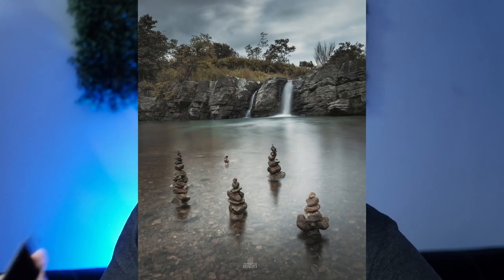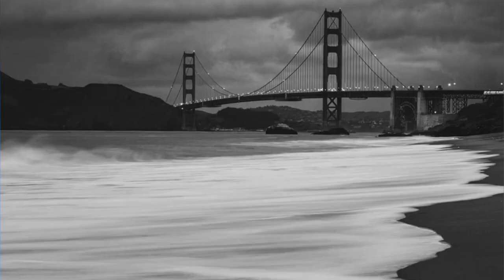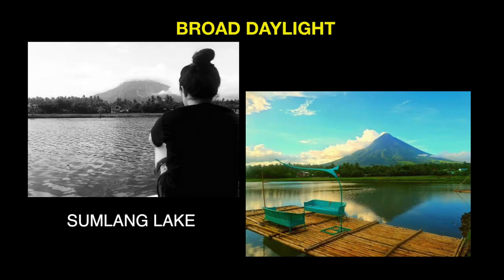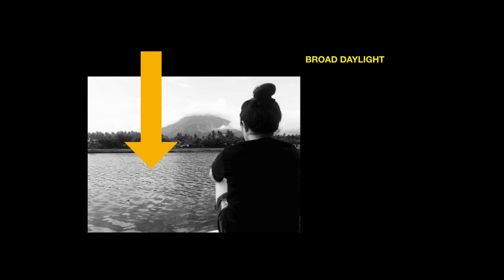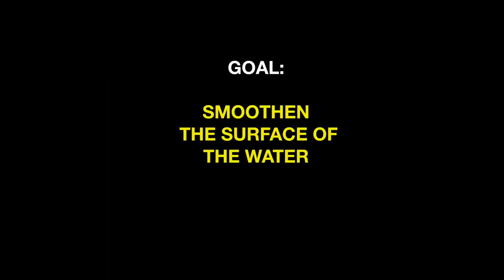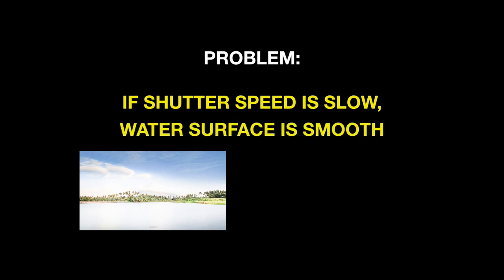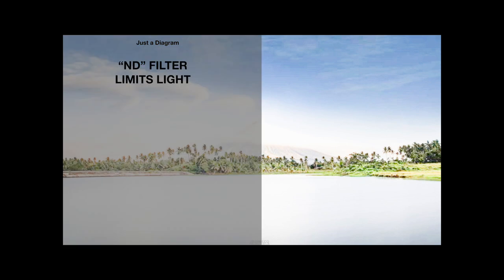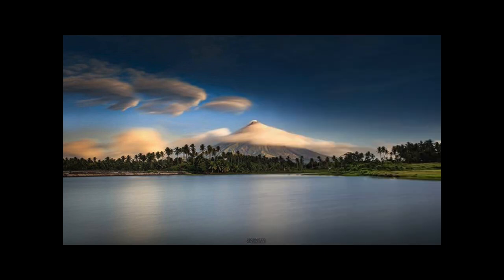Understand Filters for Landscape Photography in Less Than 10 minutes | Crash Course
Landscape photography can be quite intimidating for many photography enthusiasts. A lot of the reason behind that is the confusion over landscape gear like filters and specialized lenses. Many people tend to get confused over the different kinds of filters and how to use them properly.

This is a CRASH COURSE on the BASICS of Landscape Photography filters for beginning photographers who are interested to learn landscape for the first time. This video explains the 3 most common filters as well as the problems they solve about shooting outdoors.

Don't hesitate to also ask any questions or request for more explanations in the COMMENTS.